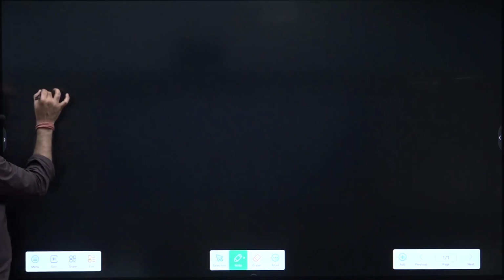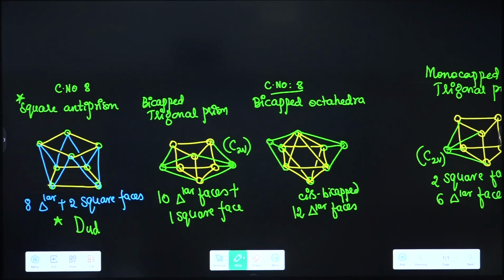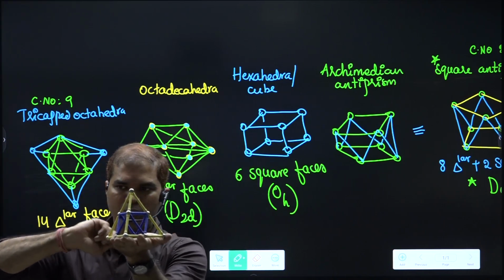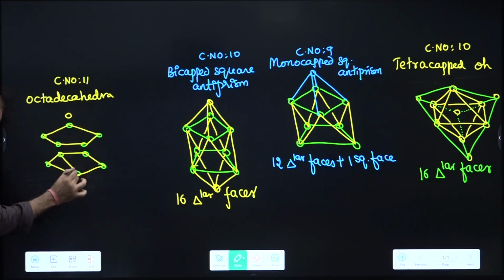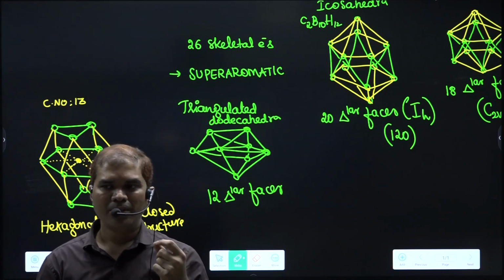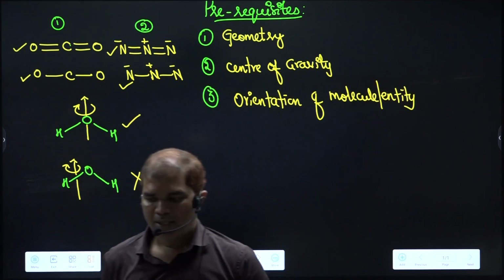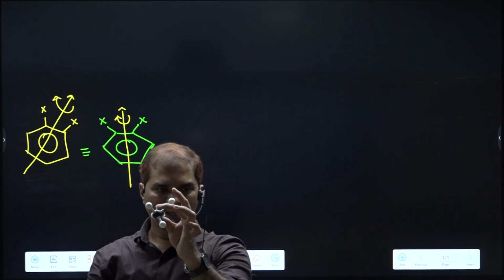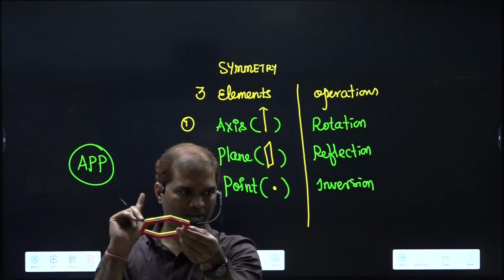CLASS- 02 | SYMMETRY | BEAUTIFUL INTRODUCTION TO SYMMETRY ALONG WITH GEOMETRICS | BIOGENESIS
SYMMETRY | BEAUTIFUL INTRODUCTION TO SYMMETRY ALONG WITH GEOMETRICS
Dr.RAJESH'S BIOGENESIS
NARAYANAGUDA, HYDERABAD